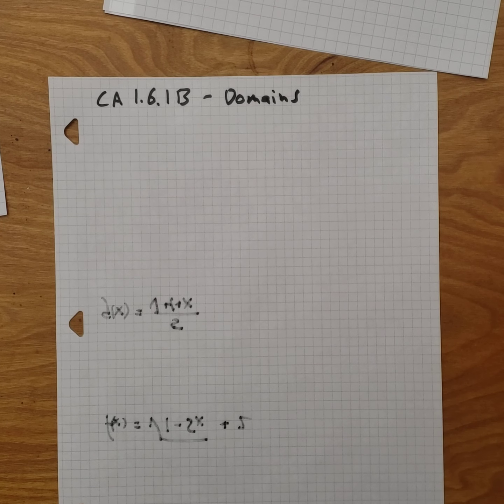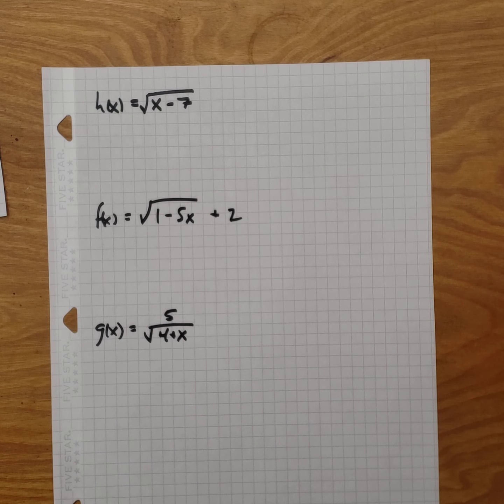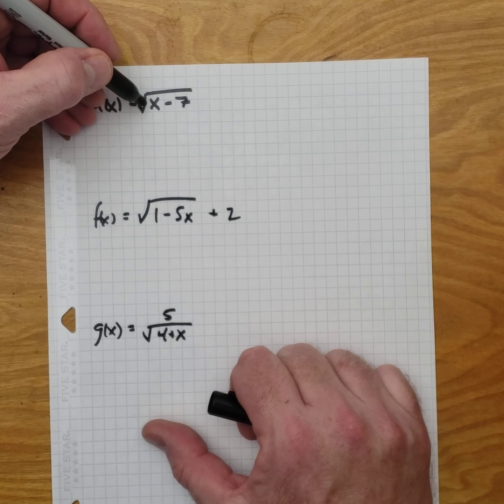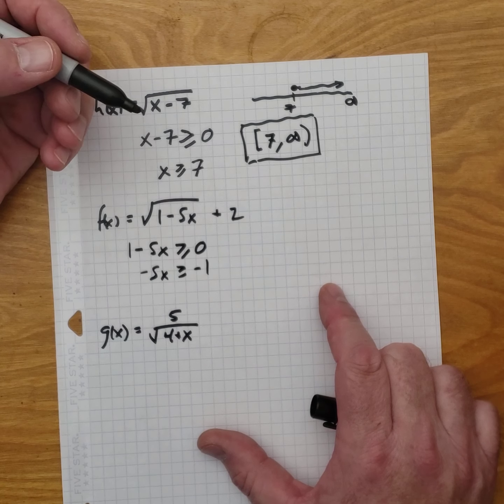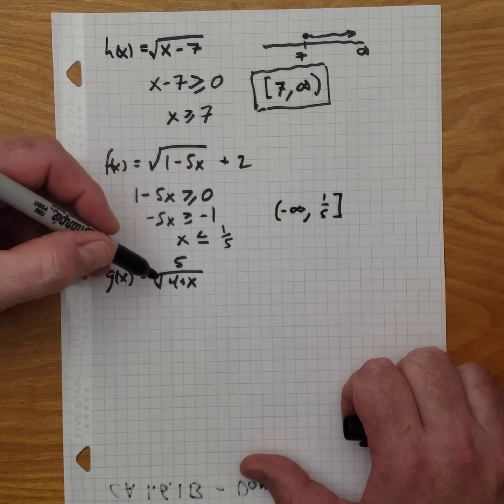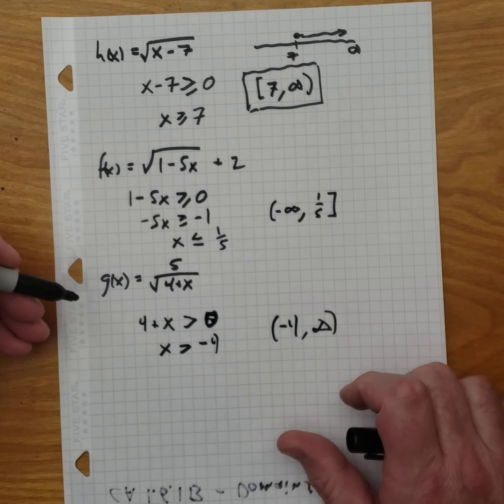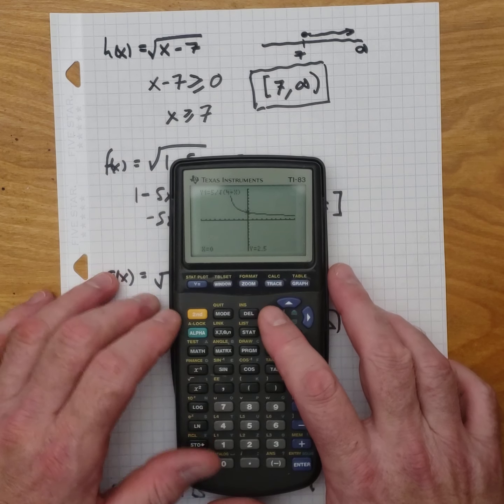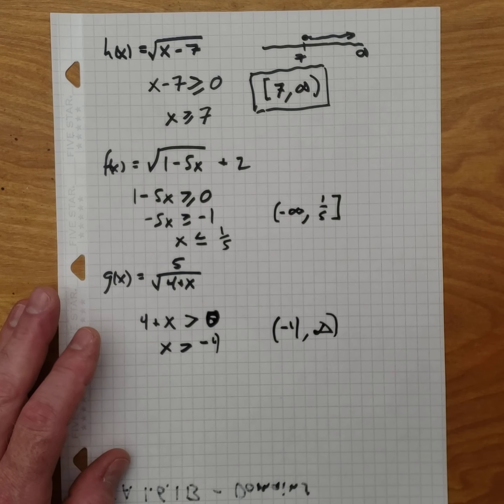CA 1 6 1B Domains of Radical Functions